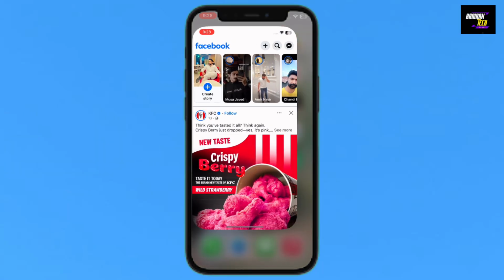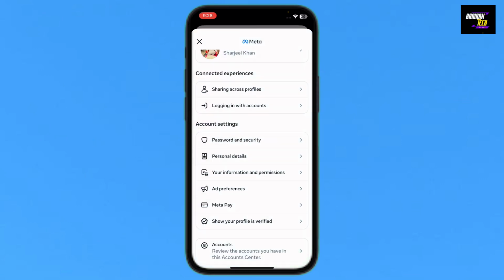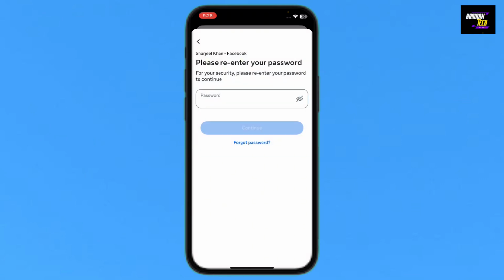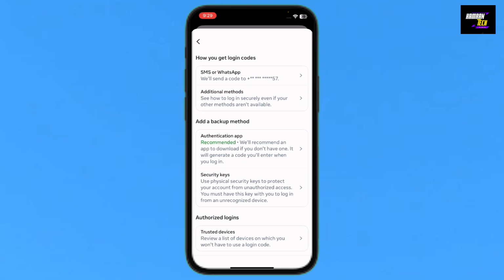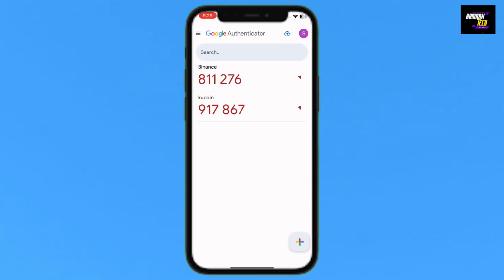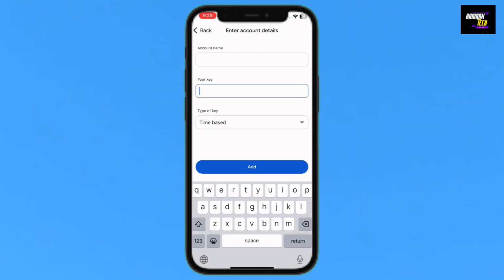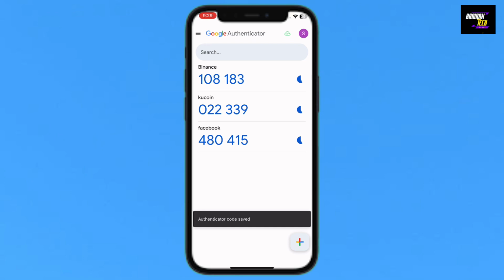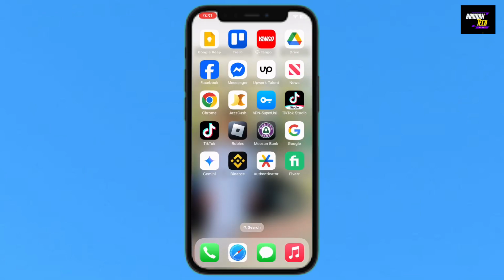How to setup google authenticator for Facebook (2025)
How to setup google authenticator for Facebook

Learn how to setup Google Authenticator for Facebook in this quick and easy tutorial. Keep your account secure with two-factor authentication!

Protect your Facebook account from hackers and unauthorized access by enabling two-factor authentication with Google Authenticator. In this video, we'll show you how to set up Google Authenticator on your Facebook account, providing an additional layer of security to prevent cyber attacks. By following these simple steps, you'll significantly reduce the risk of your account being compromised. Watch now and secure your Facebook account today!